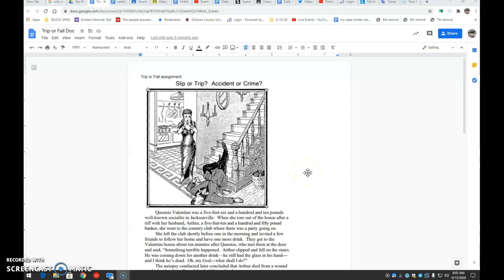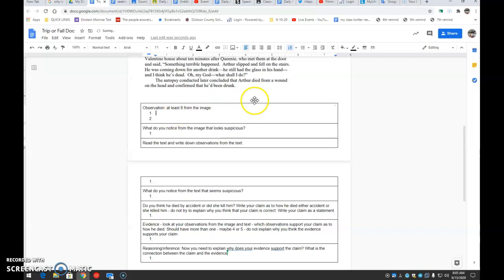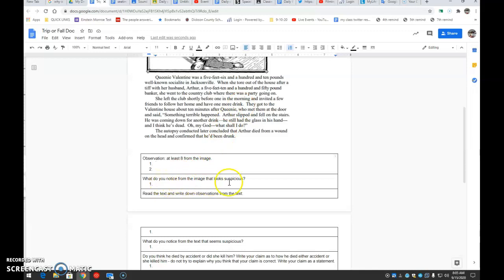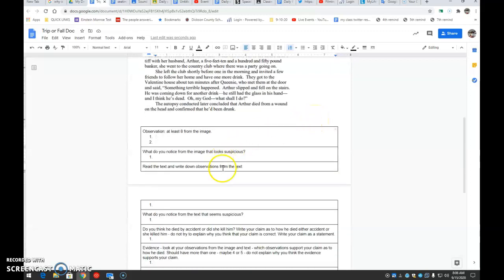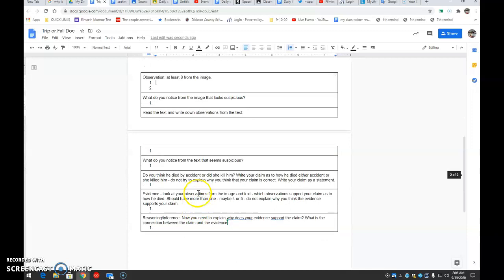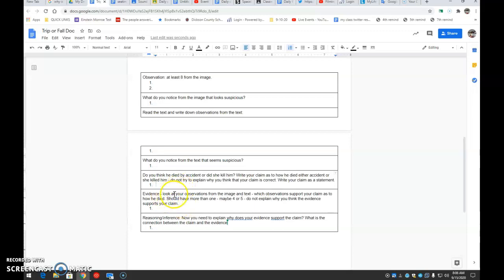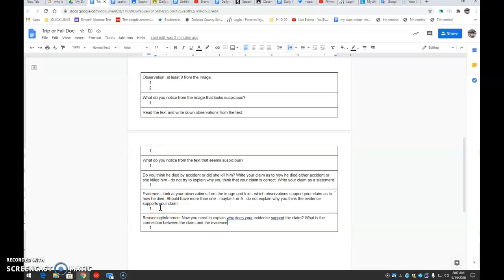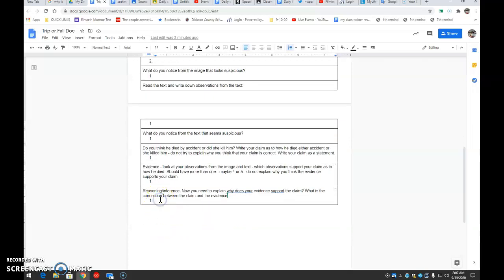Trip or Slip assignment